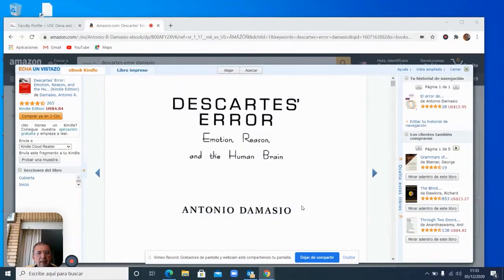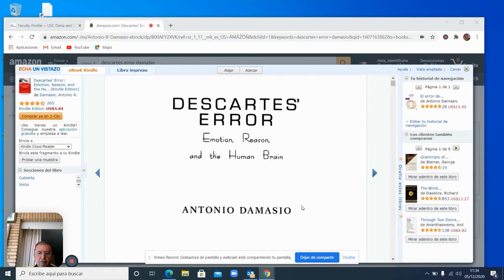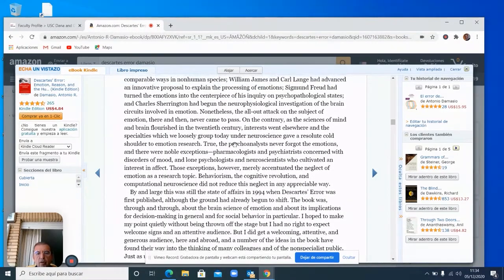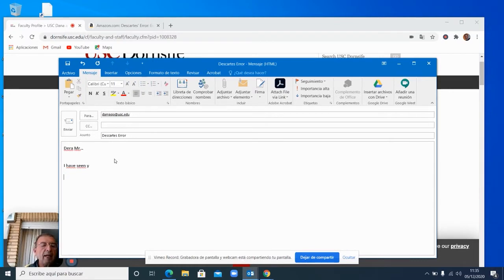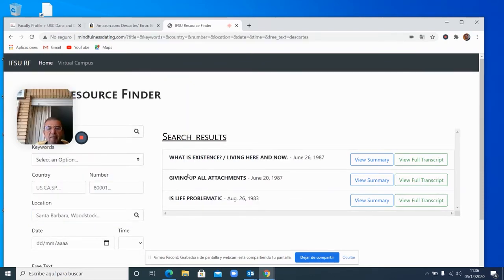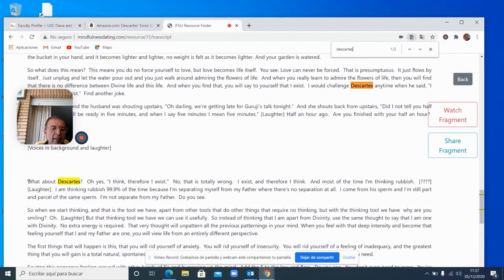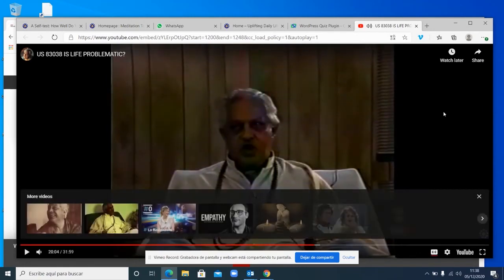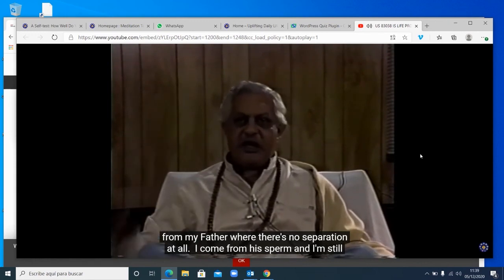Descartes Error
The ability that IFSU Resources Finder brings in our online teaching platform